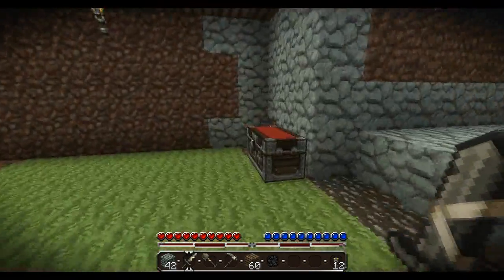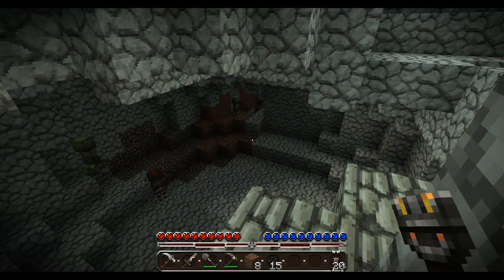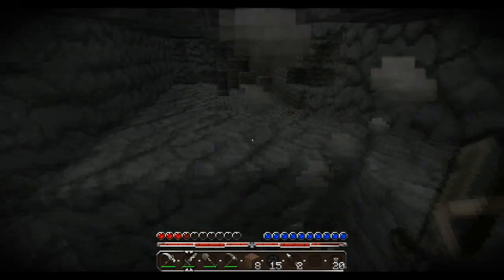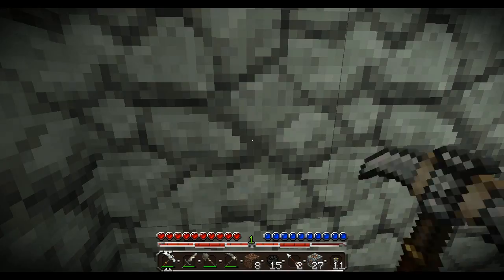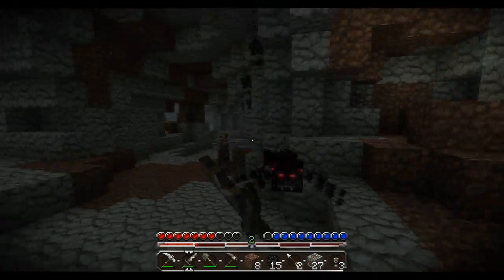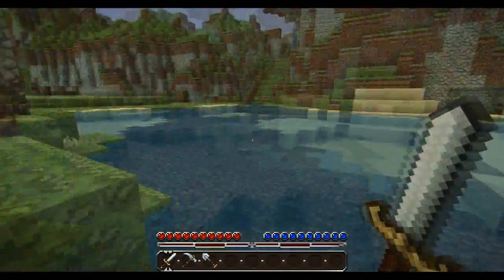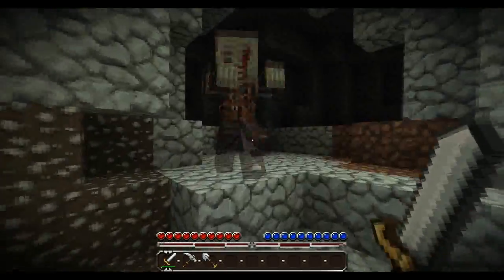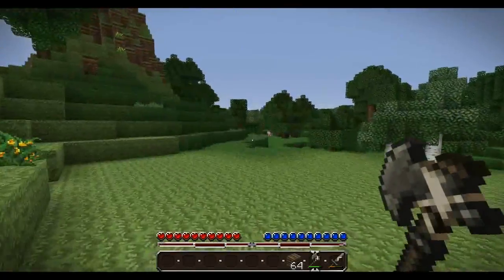Minecraft lets play Ep.05 WHY ME!?!?!?